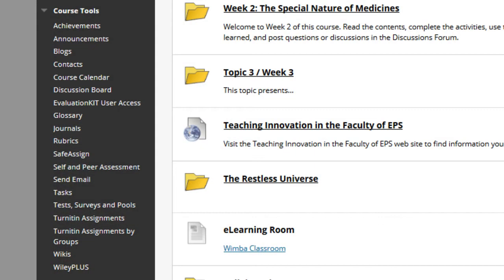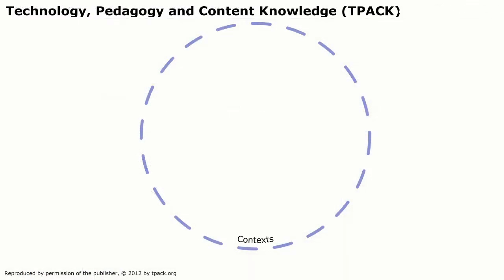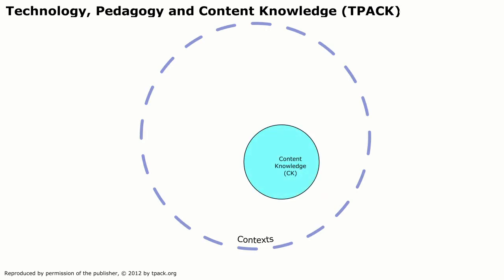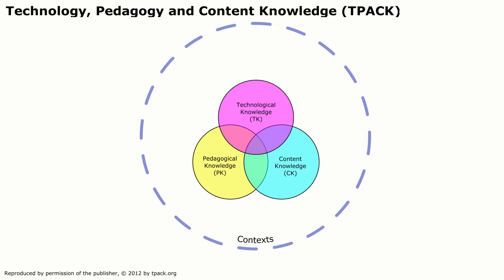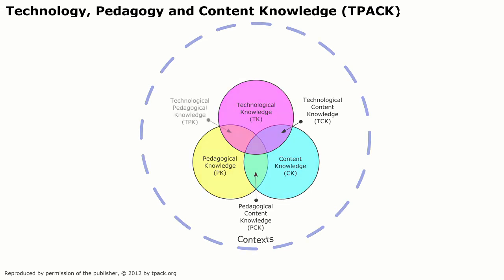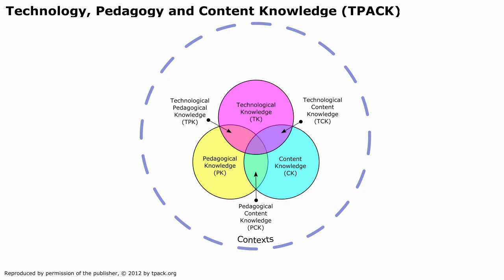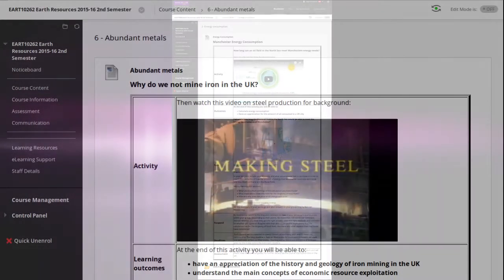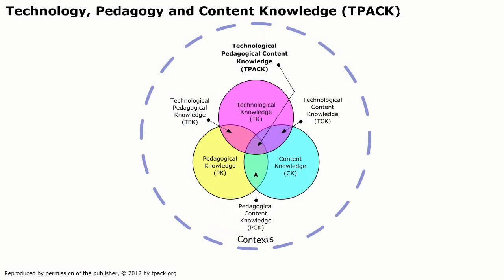Quick Tips Video: TPACK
A Short video introducing the TPACK model for integrating technology into teaching and learning